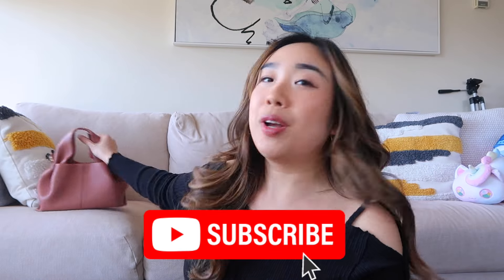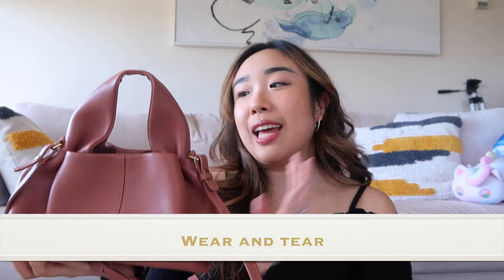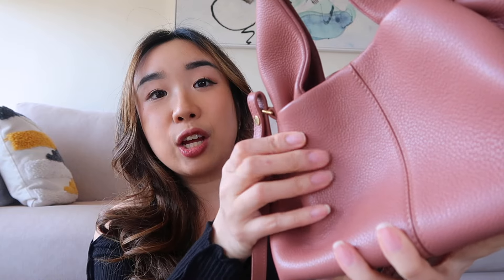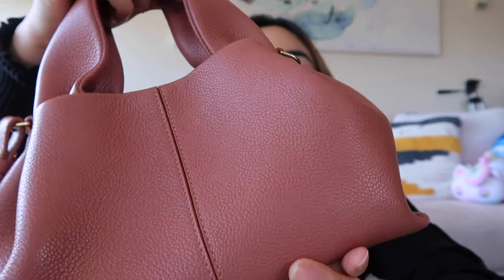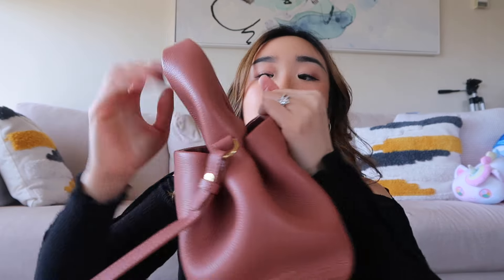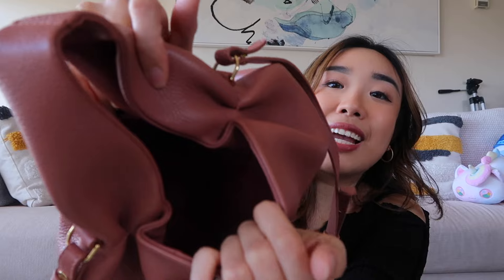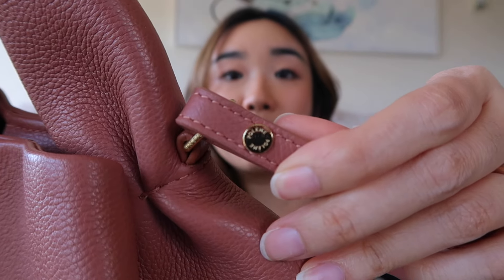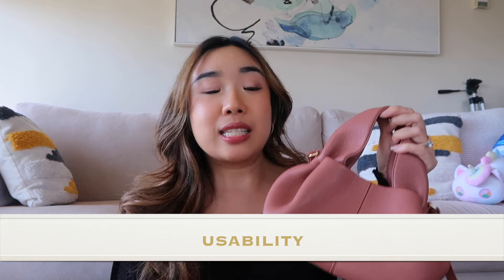Polene Numero Neuf 1 YEAR Review | Wear and Tear, Maintenance, Is it worth the $$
Hi all you Samsational Babes! So excited to share my 1 YEAR REVIEW and update on my Polene Paris Numero Neuf Mini in Blush!!!

Makeup used:

Estee Lauder Double Wear Stay-In-Place Foundation
Clinique Dramatically Different Jelly
Sephora Makeup Foundation Brush
Sephora Makeup Powder Brush
Gucci Beauty Satin Lipstick (104- Penny Beige)
Mario Badescu Facial Spray with Aloe

Find me on the socials :
Instagram.com/SamanthaSito
Tiktok.com/@samanthasito